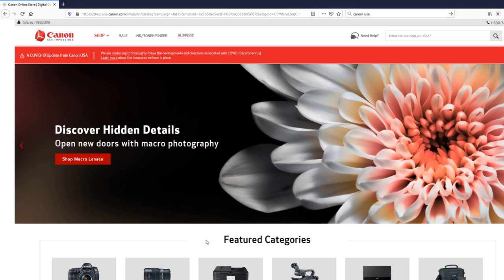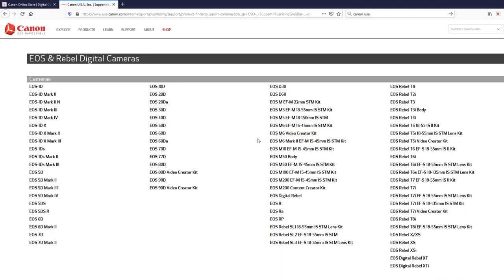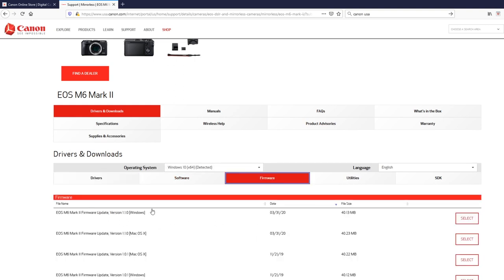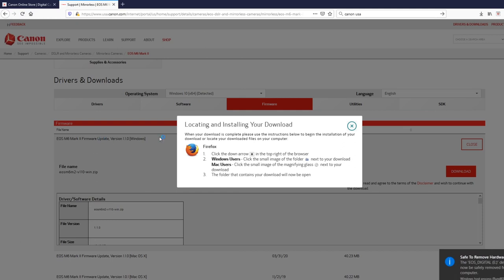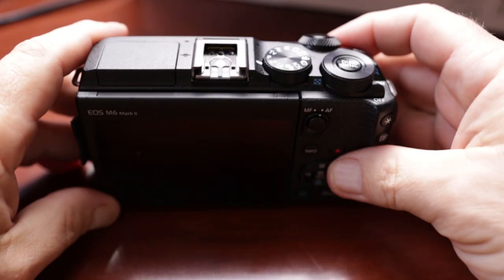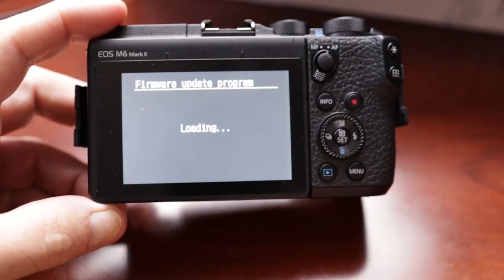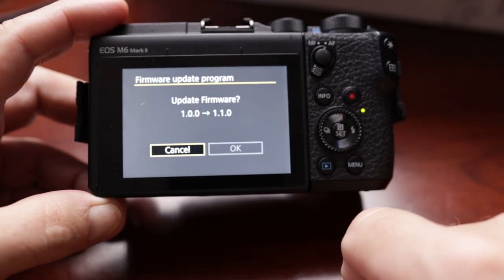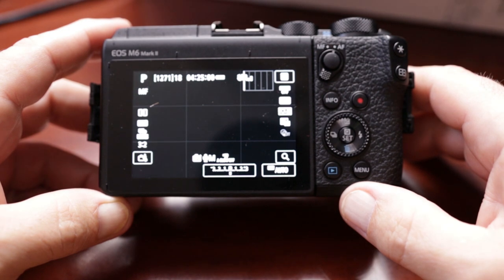Canon M6 Mark II Firmware Update: Download and Install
In this video I will explain how to download and install the 1.1.0 firmware update for the Canon M6 Mark II.

1. Format your card.
2. Charge your battery 100%
3. to download the 1.1.0 firmware.

4. Select the version you want (Windows or Mac)
5. Agree to the terms of the disclaimer and press download.

6. Copy the M6200110.FIR file to your SD card.
7. Safely eject the card from the computer.
8. Make sure your camera is off.
9. Take off any lens you have on on the camera and cover your sensor with the body cap.
10. Insert the battery and SD card into the camera.
11. Turn the camera mode dial to P mode.
12. Turn the camera on.
13. Press menu button, go to wrench menu #5 Firmware
14. Select OK
15. Wait for Firmware update program to load. You will see Loading... on your LCD.
16. Once Firmware update program shows up select set button to continue.
17. Update Firmware? will show on LCD. Select OK
18. Updating now. Will show on LCD with a % Done progress bar.
19. DO NOT turn off the power or touch any buttons during download.

20. Download will take a few minutes.
21. Once download is complete the LCD screen will turn black and turn back on.

22. ONLY WHEN THE DOWNLOAD IS COMPLETE turn off the camera. Take out the battery for 5 sec. Reinsert the battery, turn the camera back on and you should be good to go with 1.1.0 updates including the 24fps. video option in 4k and 1080p.

Let me know if I got anything wrong in the comments below.